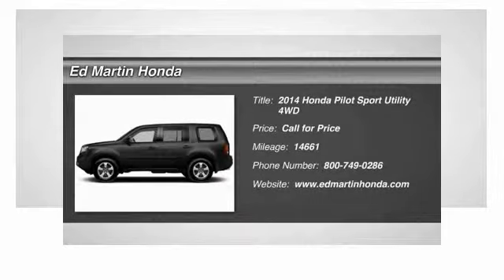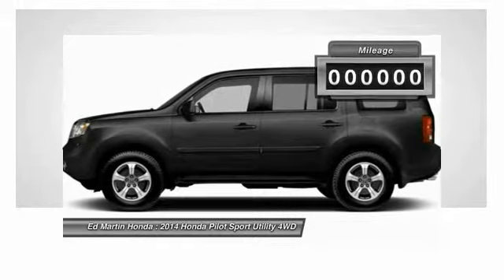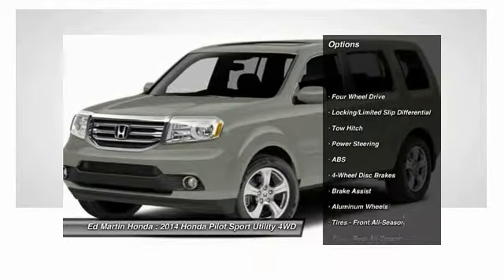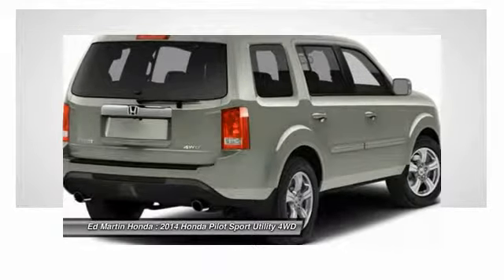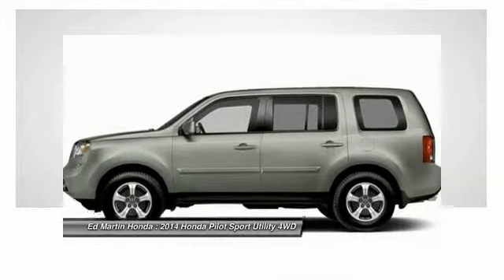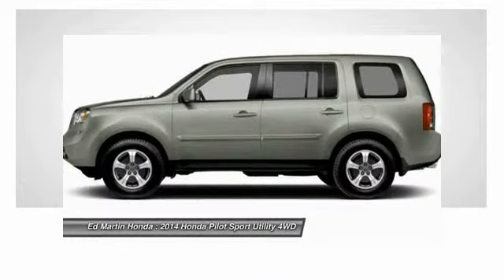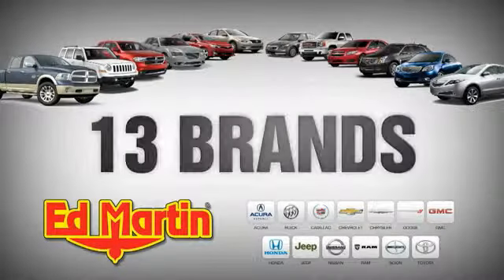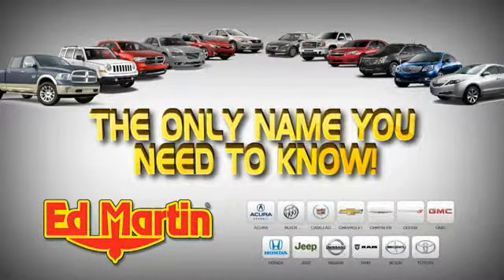2014 Honda Pilot 2PI1136A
2014 HONDA PILOT Indianapolis, IN
Stock# 2PI1136A

HONDA CERTIFIED!, BALANCE OF FACTORY WARRANTY!, ONE OWNER LOCAL TRADE!, SERVICED & COMPLETE DETAIL!!, HEATED LEATHER SEATS!, GREAT SERVICE HISTORY!, 3RD ROW SEATING!, 4WD!, And POWER SUNROOF!. Are you still driving around that old thing? Come on down today and get into this wonderful-looking 2014 Honda Pilot! Honda Certified Pre-Owned means you not only get the reassurance of a 12mo/12,000 mile limited warranty, but also up to a 7yr/100k mile powertrain warranty, a 182-point inspection/reconditioning. This great Pilot is the SUV with everything you'd expect from Honda, and THEN some.